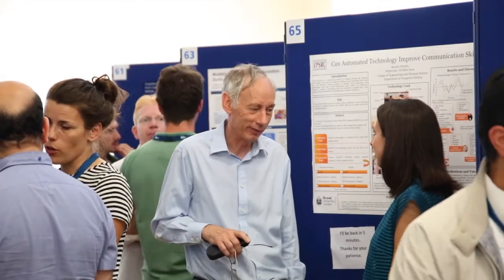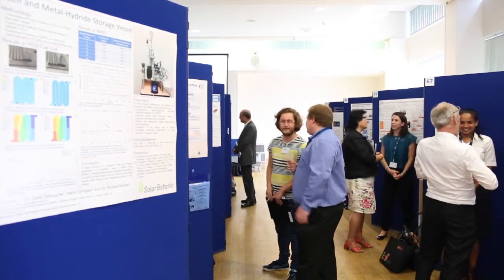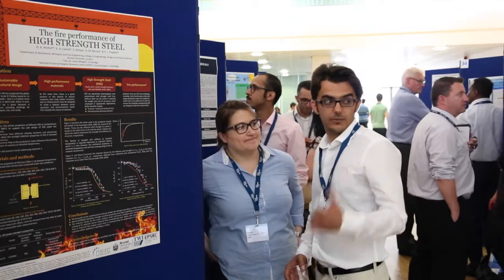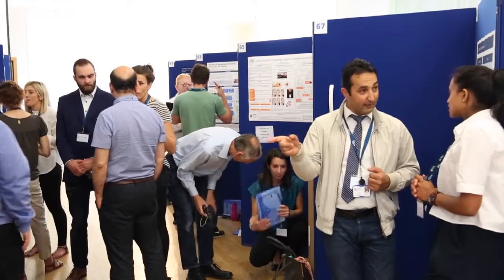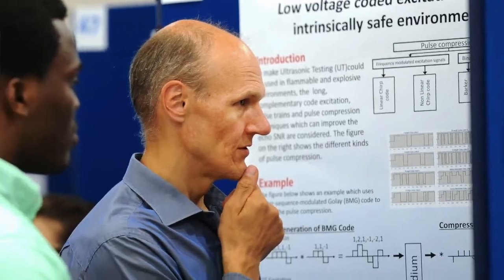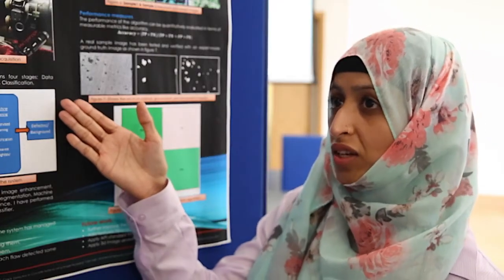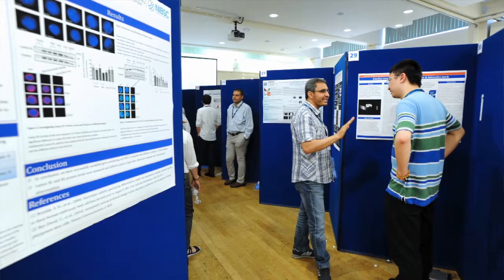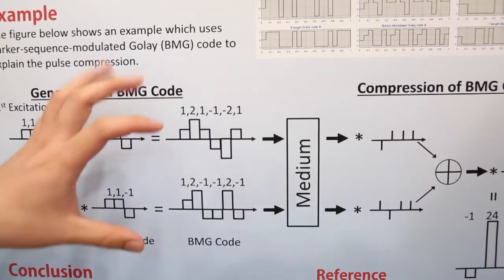Electronic and Computer Engineering PhD Poster Presentations